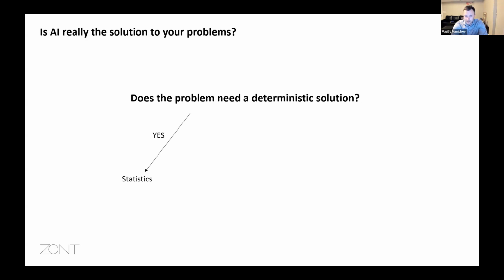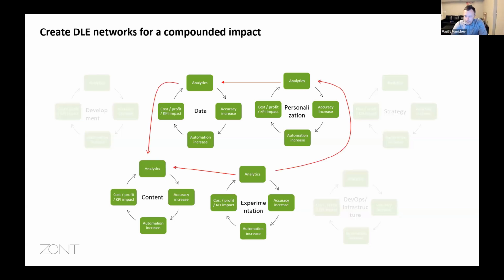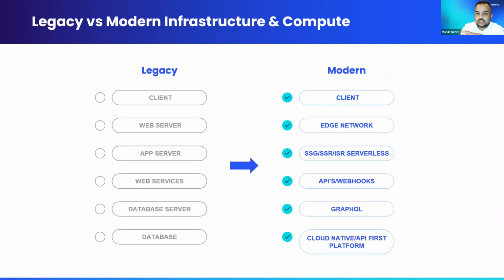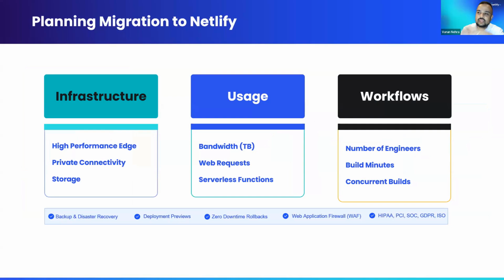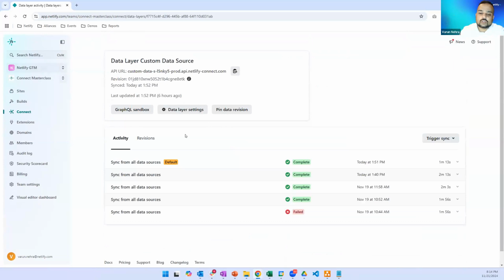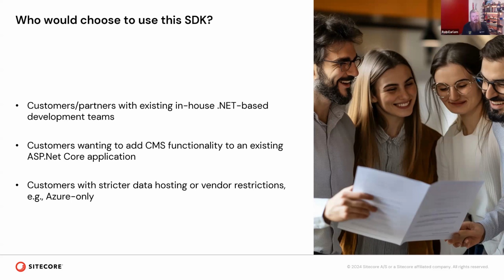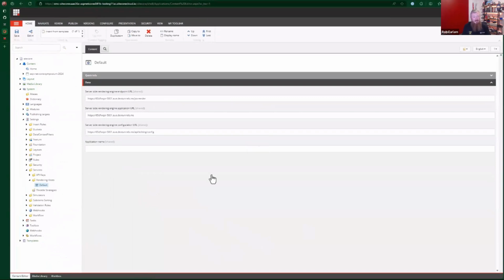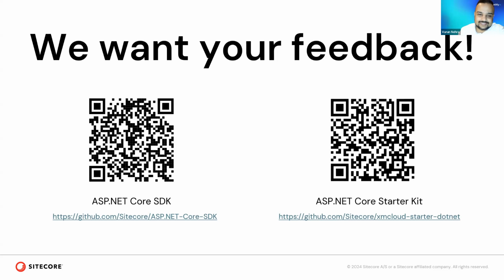Virtual Los Angeles User Group #21 - Modern Technologies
Intro: Selecting Investments in Gen AI
Learn how to select & prioritize Gen AI investments for marketing and IT within your organizations and for your clients.

By: Vasiliy Fomichev, Co-Founder, Zont Digital

Session 1:Better together: Sitecore + Netlify
In this session, we’ll explore how combining Sitecore’s powerful digital experience platform with Netlify’s modern web development and deployment capabilities creates a seamless, high-performance solution for delivering exceptional web experiences Learn how this integration empowers you to modernize the customer experience by using Netlify as a composable web platform, enhancing content delivery, simplifying workflows, and driving faster, more agile deployments — all while ensuring scalability, security, and flexibility.

By: Varun Nehra, Head of Value Engineering, Netlify

Session 2: Getting started with ASP.NET Core and XM Cloud
In this session, Rob will show how you can build for XM Cloud using the ASP.NET Core Rendering SDK. As part of Sitecore’s effort to support more development languages and frameworks in XM Cloud, the ASP.NET Core Rendering SDK has recently been open-sourced. We will see a live demo showcasing how you can get started with the SDK. Rob also will talk about some key considerations when working with a Server-Side Rendered language like this and XM Cloud.

By: Rob Earlam, Head of Developer Advocacy, Sitecore